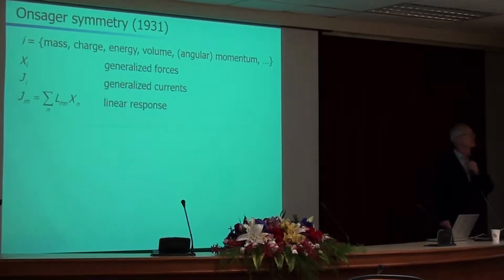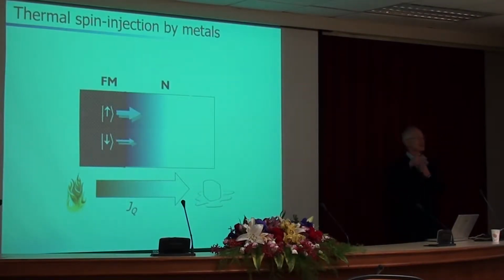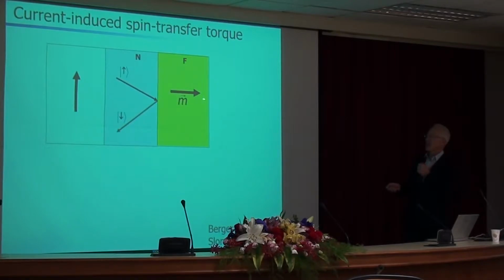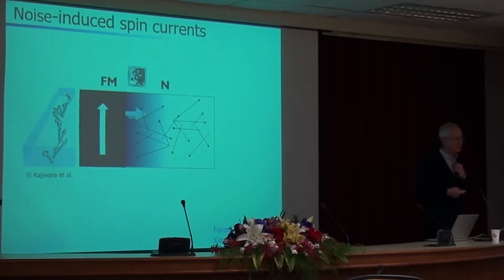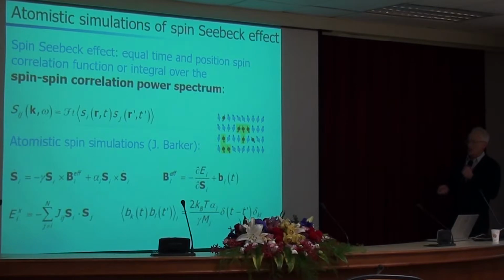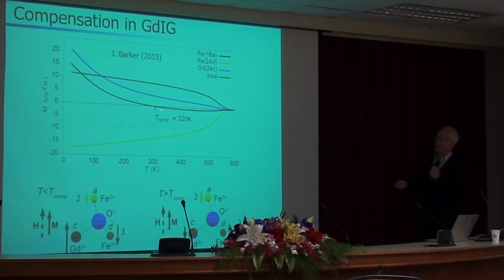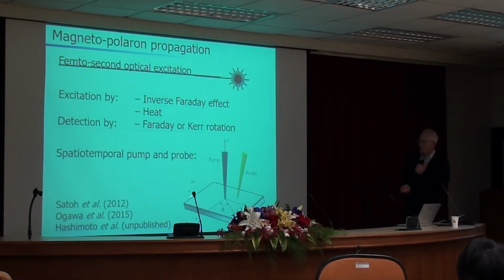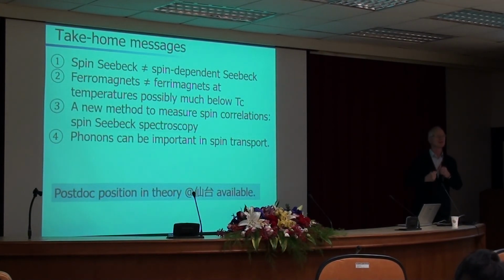13 1 Gerrit Bauer 2015 12 19